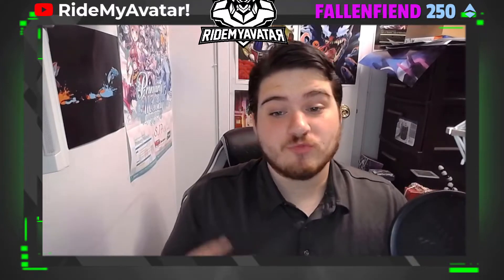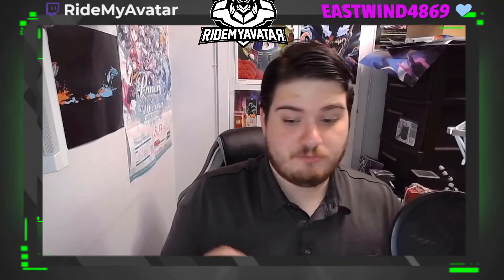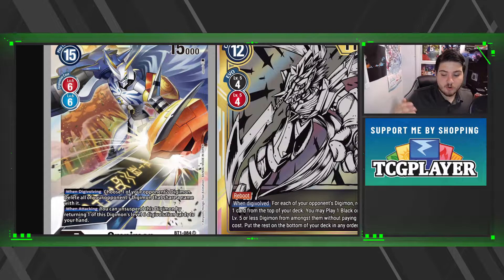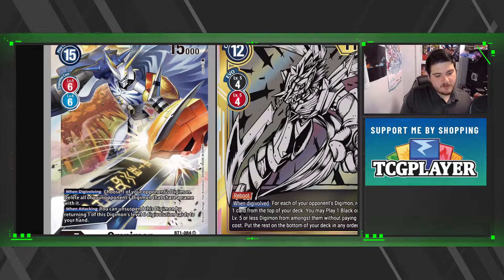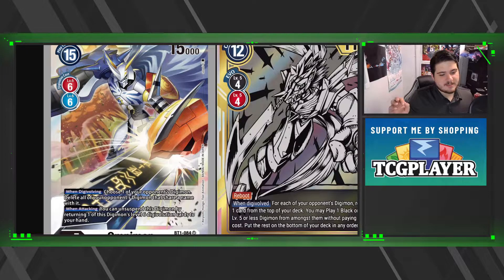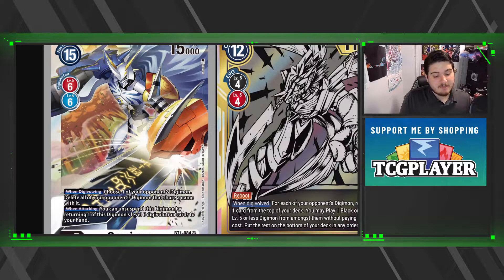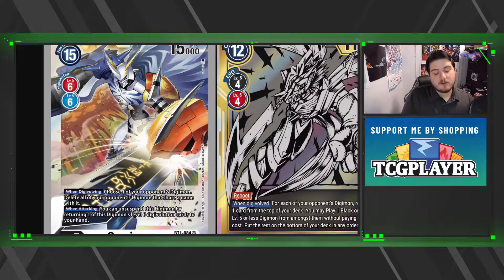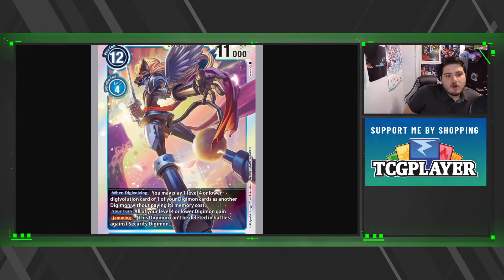Digimon Tcg || The Good, The Bad of Digimon TCG English Cards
Thank you for the hard work translating the cards!

Just the news we've been waiting for, the Digimon TCG is getting a global release and I could not be more excited!! Enjoy my live reactions!